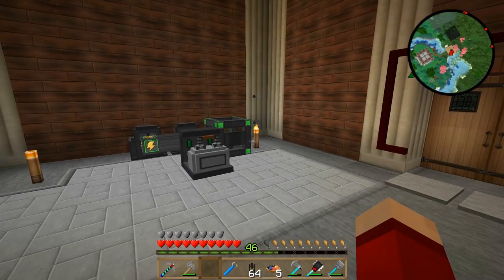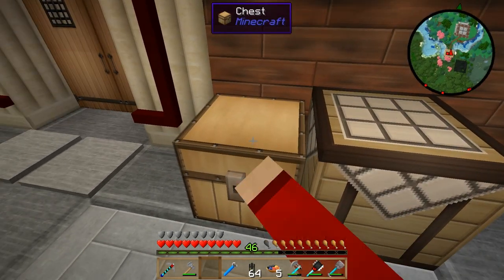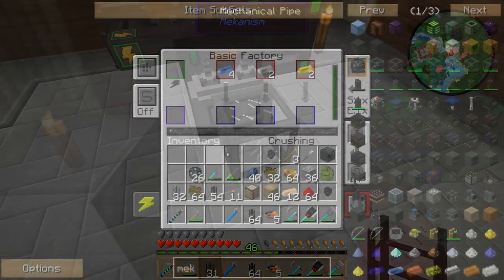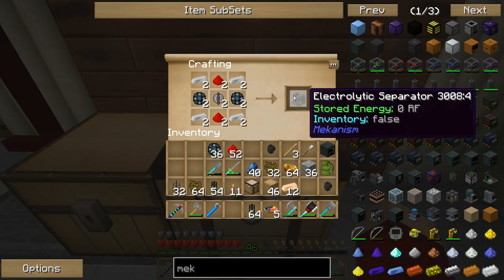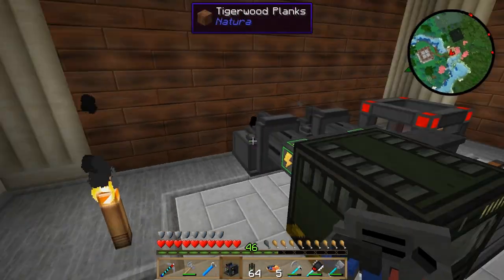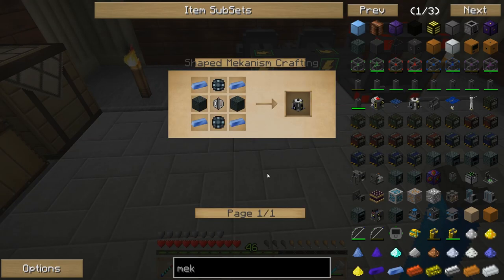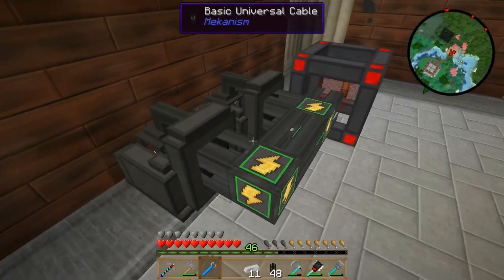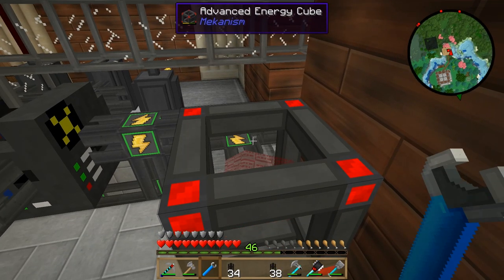Improvements in Chaos - 13 - Water to Hydrogen!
Moving forward, I separate water to power hydrogen generators in the Mekanism Mod!